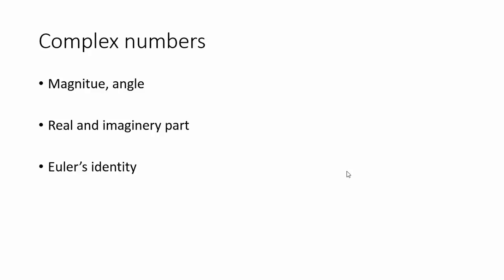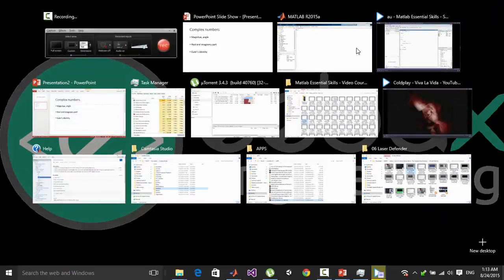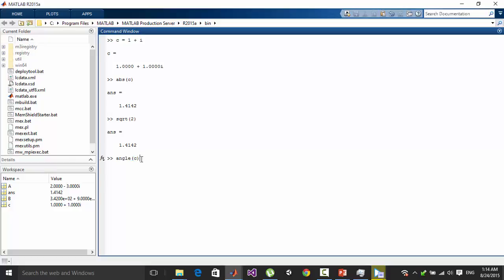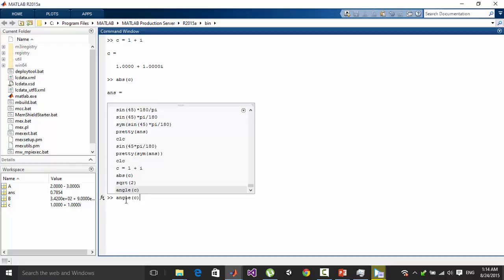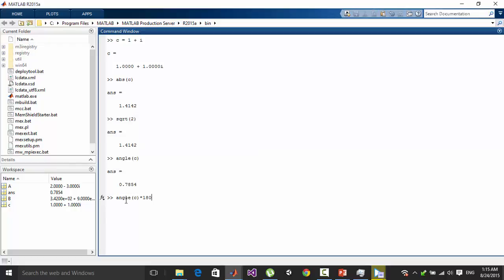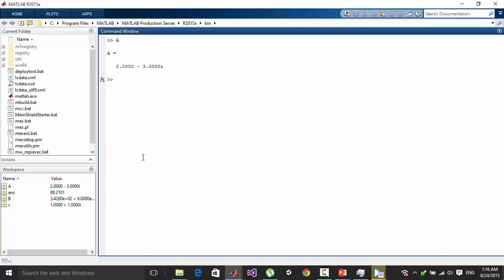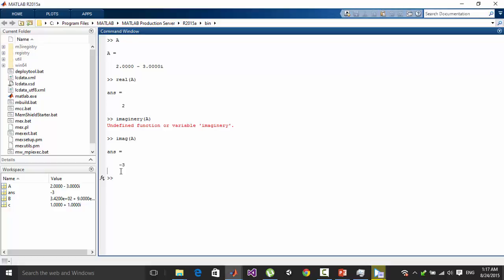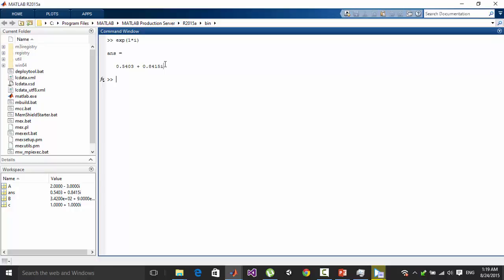lec14 EulerIdentity - Learning MATLAB from scratch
learn about EulerIdentity